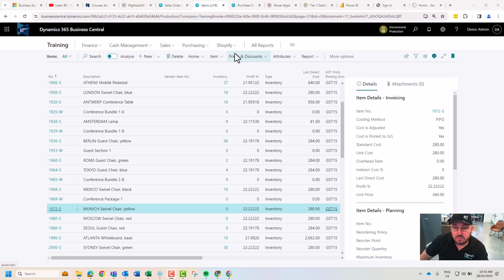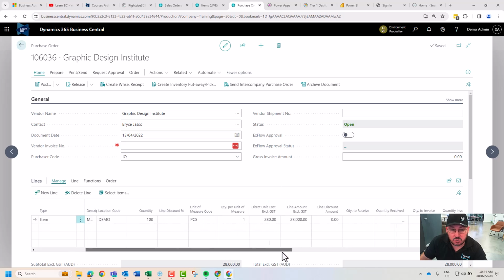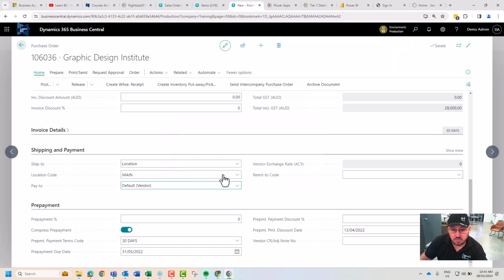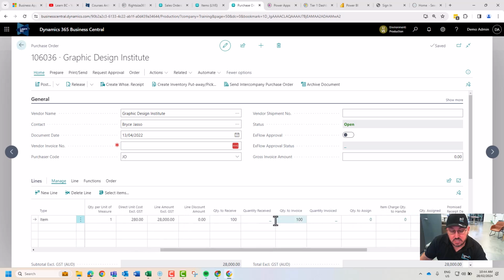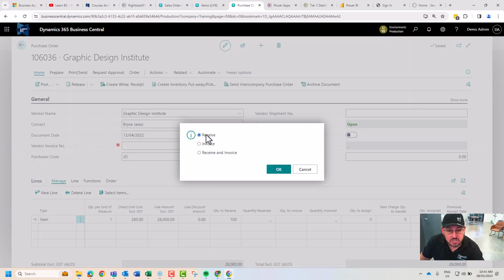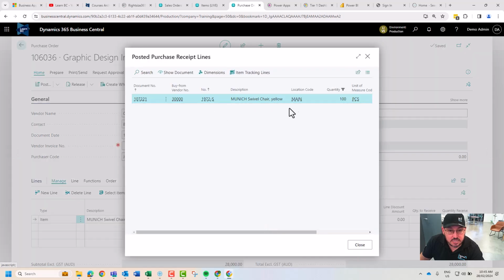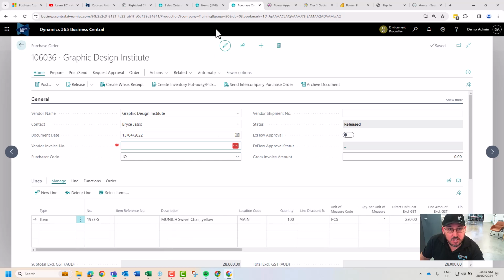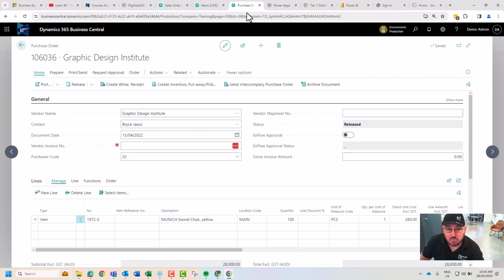How to register receipts on purchase orders in Business Central?